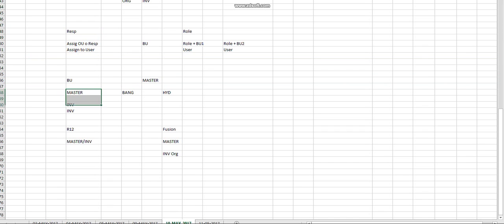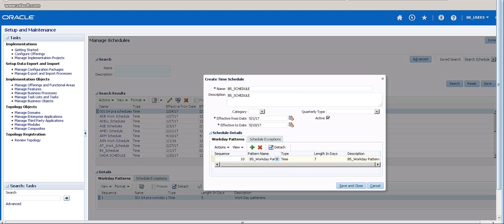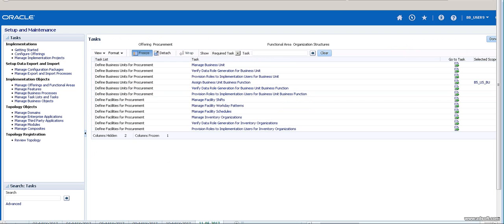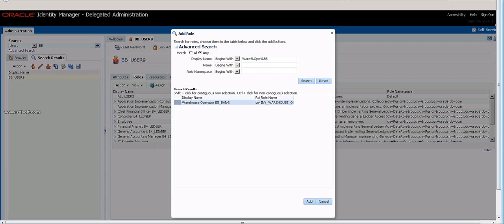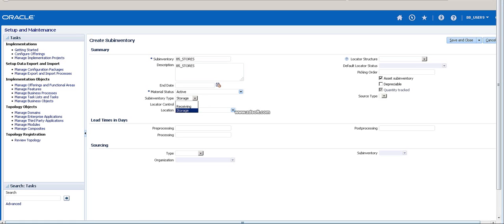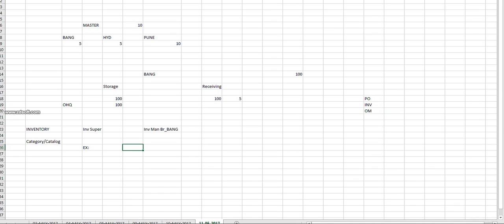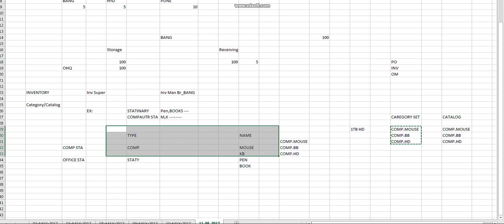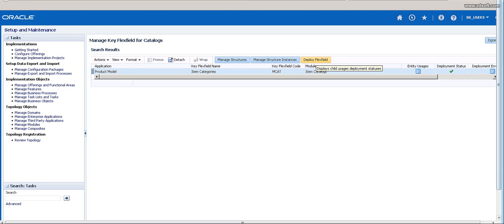Fusion Procurement - 6